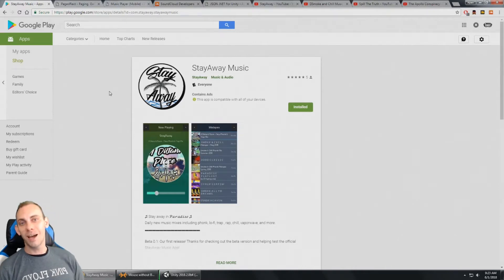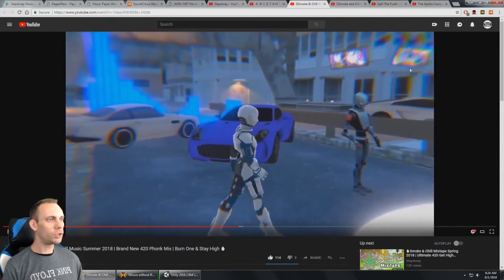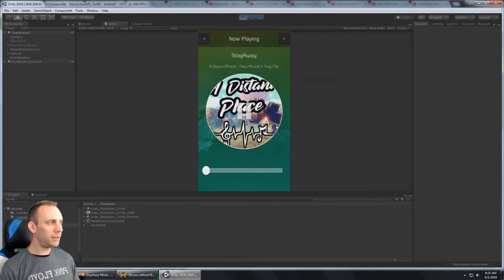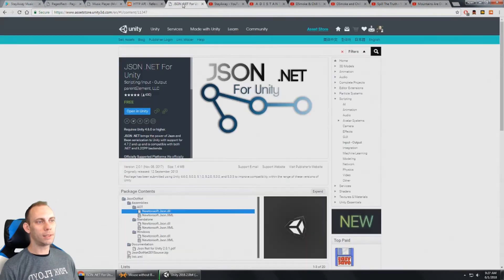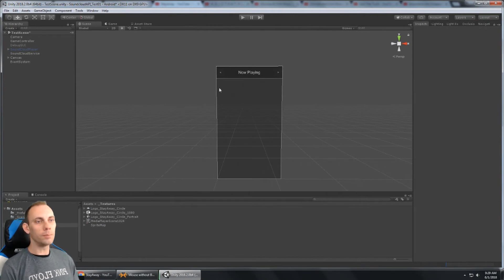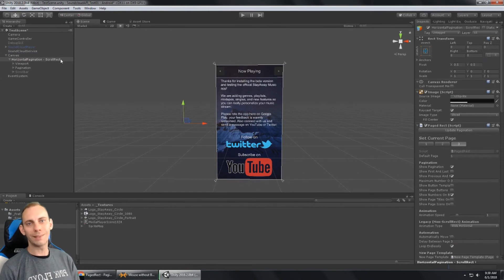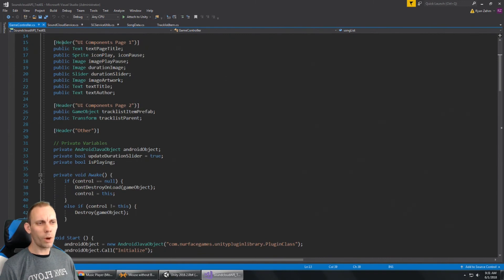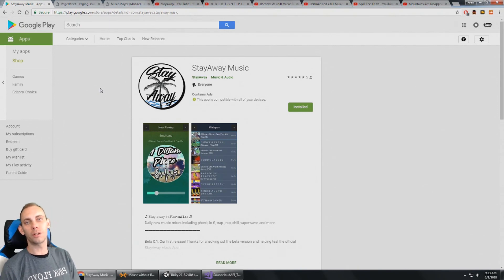Building a Music Player for Mobile with Unity 2018